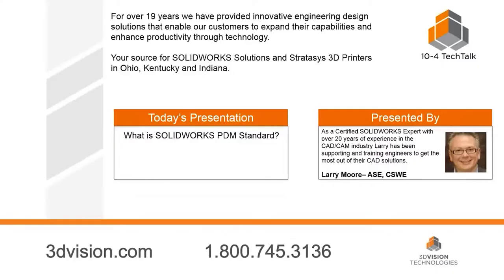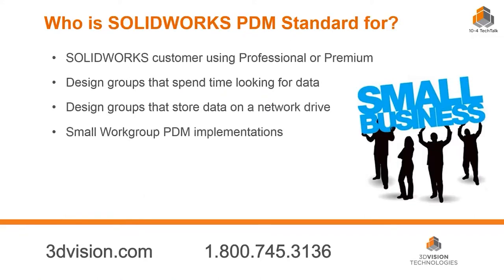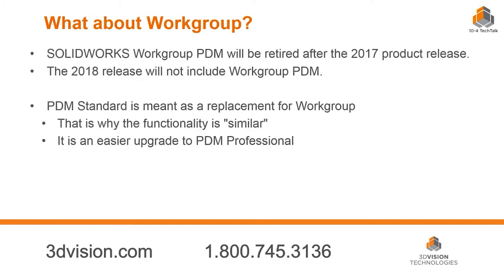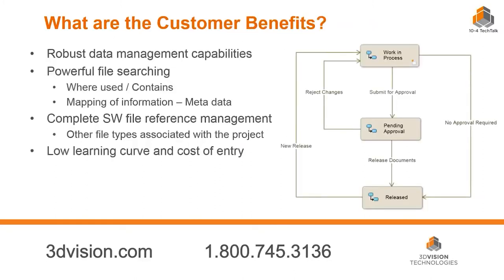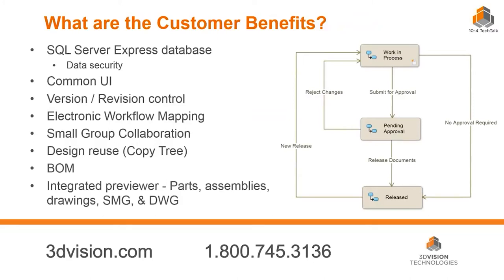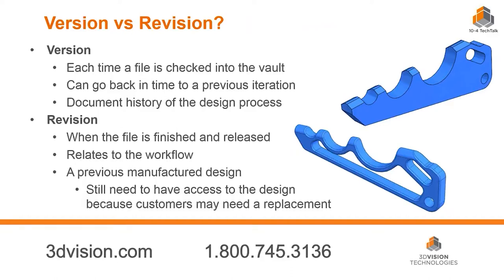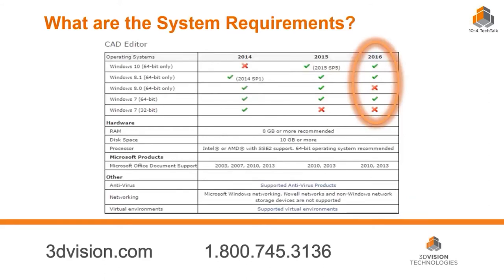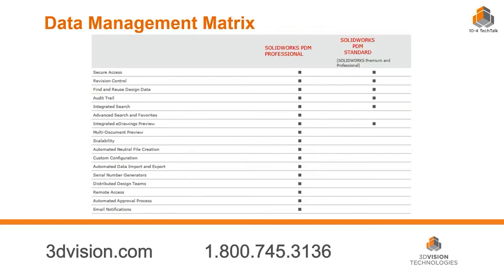10-4 TechTalk - What is SOLIDWORKS PDM Standard?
SOLIDWORKS PDM Standard efficiently guides your product teams through your development processes, ensuring that team members have access to the right files at the right time. Integrations with SOLIDWORKS and DraftSight provides your organization with a highly productive data management system to let users focus on design.

This presentation demonstrates the advantages of using SOLIDWORKS PDM Standard for your business, as well as how to effectively implement file protection, revision control, secure access, and more.